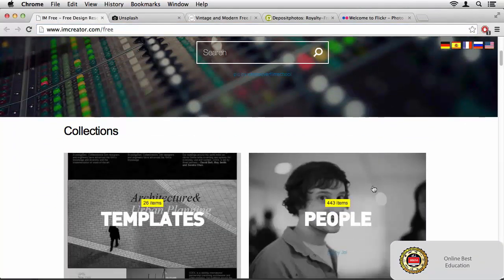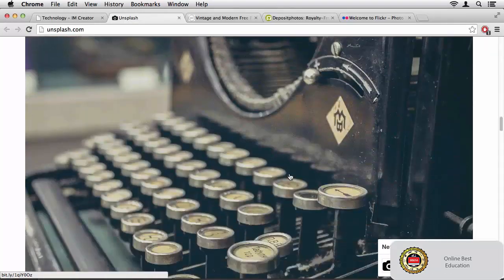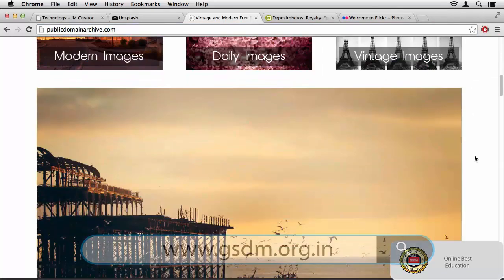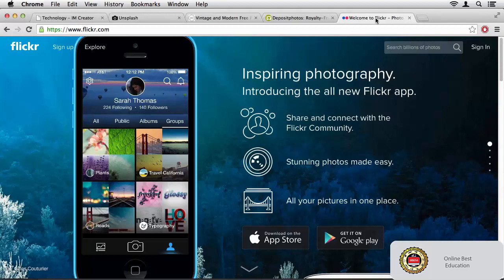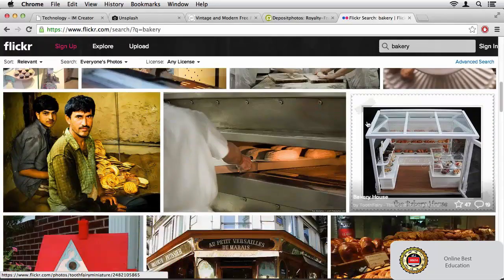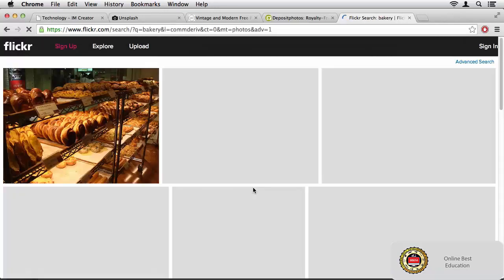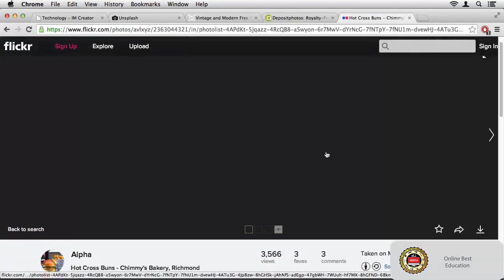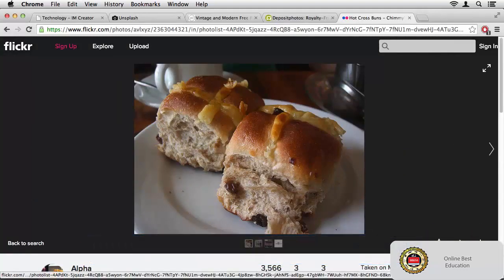Class-19 : Sourcing Imagery For Your Layouts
gsdmofficial
gsdm
computer course
online course
digital marketing
vocational courses
skill development
nsdc
pmkvy

certificate fee:-
ADCA-299/-
DCA-299/-
Typing (Eng/Hindi/urdu/Bengoli,Asami,Gujrati,Marathi,Punjabi,Tamil,telgu,french,Rusian,ETC)=299/-
Beutician=299/-